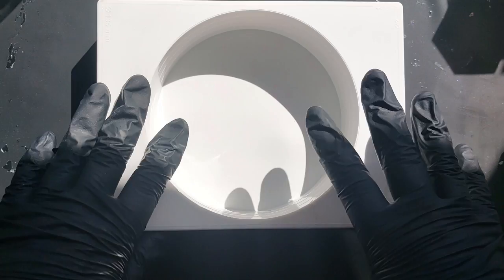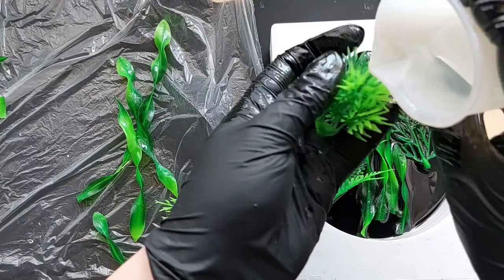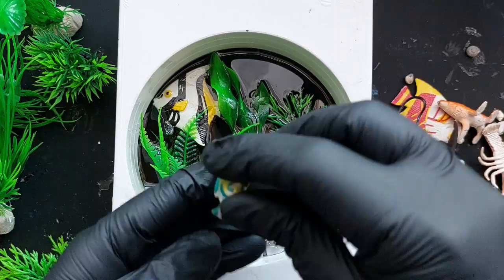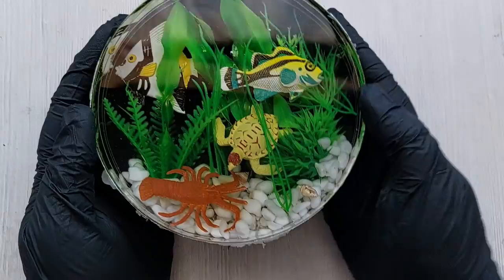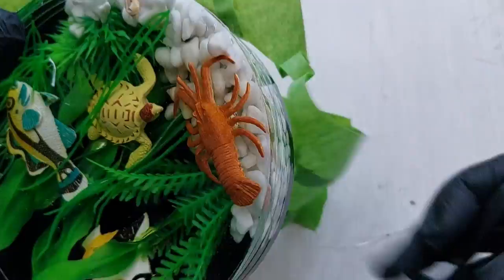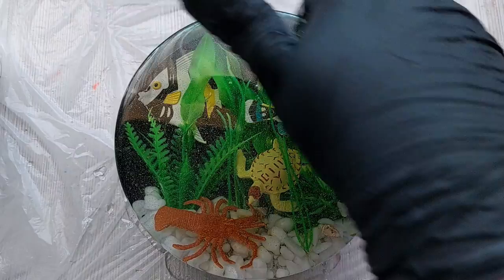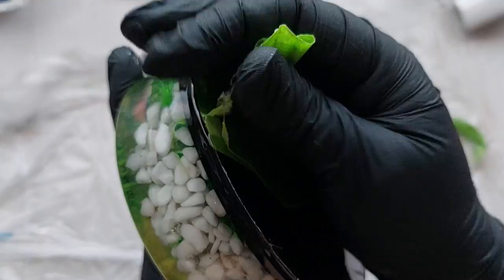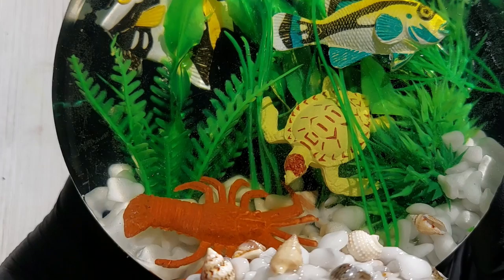Want to make a Resin Aquarium Fish Tank? Here's how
Hey lovelies, continuing on in my Ocean series we are creating our deepest piece yet. A Resin Aquarium or fish tank. I loved the idea of trying this and despite the poor quality fish lol I still love the results.

I use Vista Turbo resin for the thin layers and finish it with Vista Ocean for the final inch layer.

Check out Jedrek's Channel .. His work is of course another level ... well, another 10 levels away from mine but his aquariums are so cute. Here are 2 videos from him.

Silicone UK
Silicone USA:

Amazon Storefront:
USA  Amazon storefront
Australia Links:
Silicone Cups and tool kit
Nitrile Gloves
3 pack Silicone Trinket tray mould
Large Silicone Jewellery kit
Wooden stirring sticks
Silicone mould Lidded pot
Large Planter Mould
Silicone mat for Resin

The following Lets Resin links are 3rd party links .. not sold direct from Lets Resin. Lets Resin do not have a store in Australia.

Let’s Resin Cone moulds
Let’s Resin Chameleon Flakes
Let’s Resin Chameleon Powder
Let’s Resin Epoxy Resin beginner kit
Let’s Resin silicone Rubber for mould making